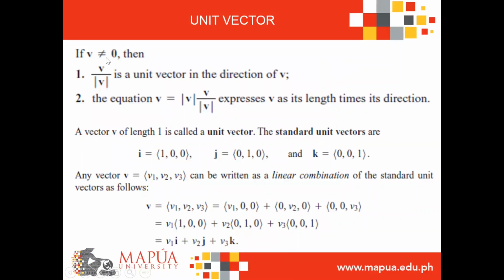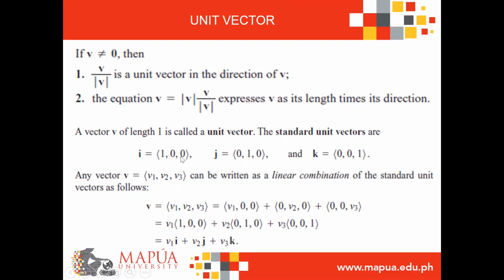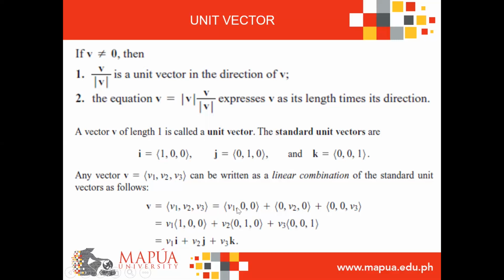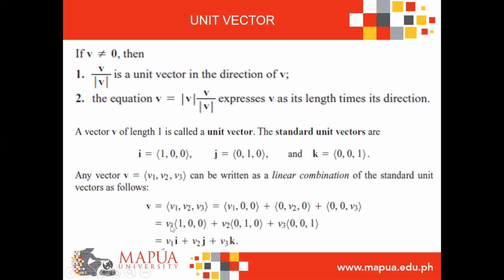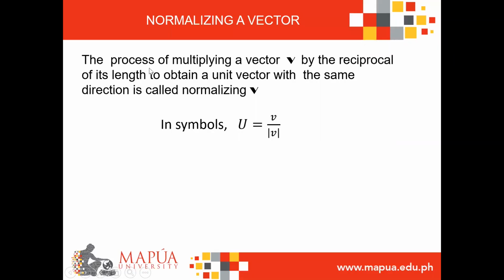Lesson 5-2-1 Unit Vectors